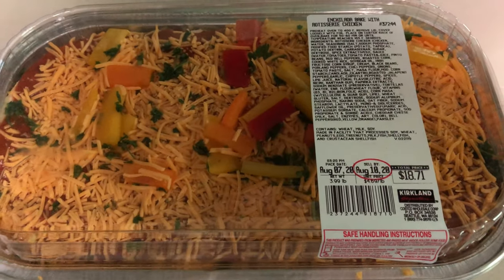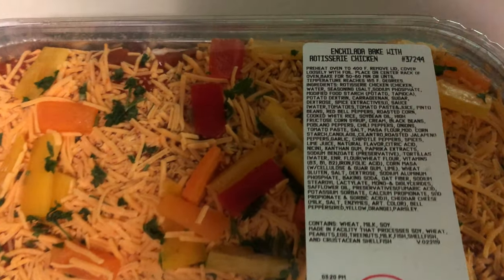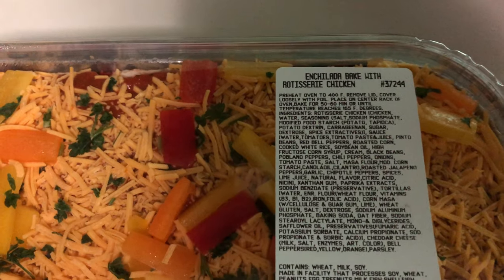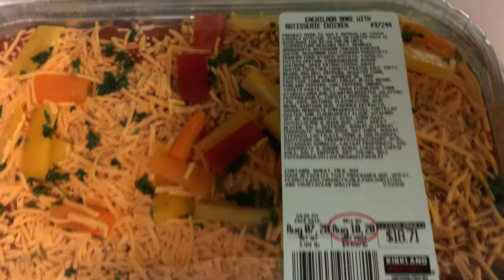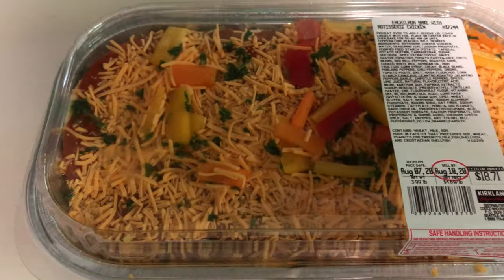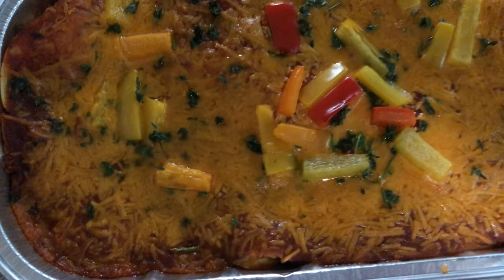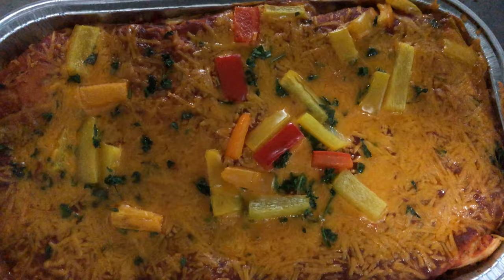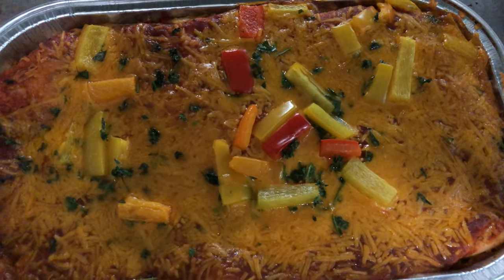Kirkland Enchilada bake with rotisserie chicken | Costco food review!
Hey people! Have a great rest of your day!

Our equipment:

Canon EOS Rebel T6i DSLR
Canon Rebel T5

Apple iPhone SE Kit

AmazonBasics 60-Inch Lightweight Tripod

Pro Stream Webcam 1080P HD

Blue Snowball Ice Condenser Microphone

Keep your nose clean!